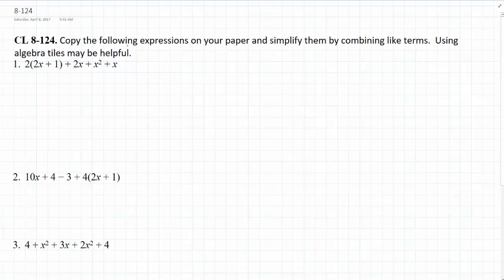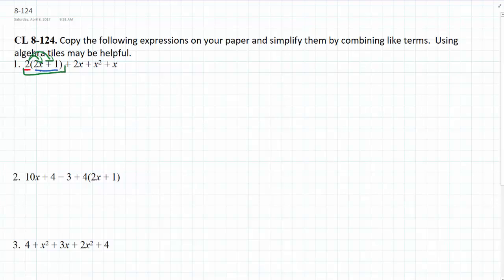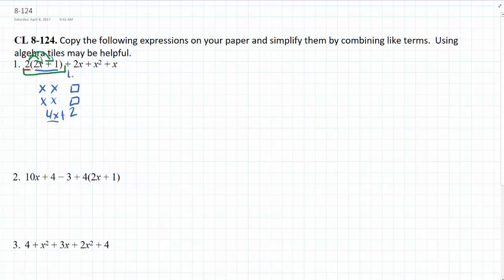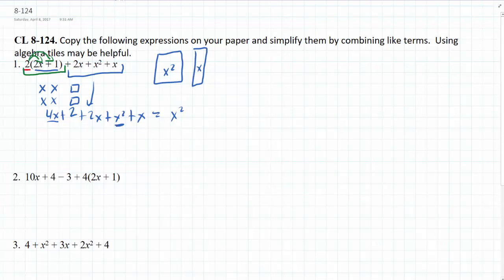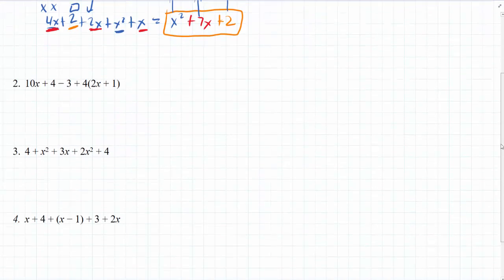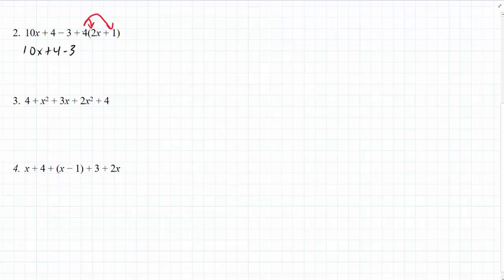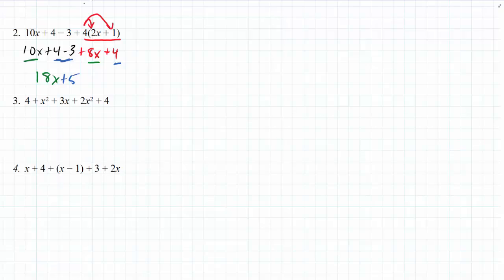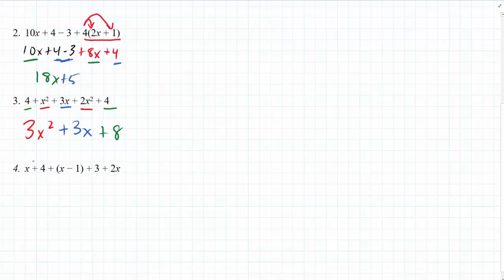6th Grade CPM 8-124